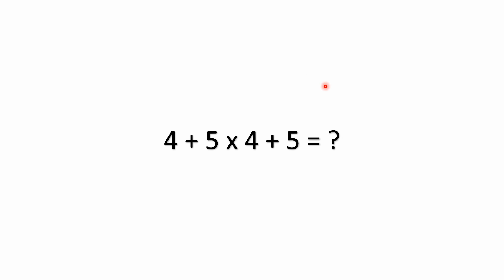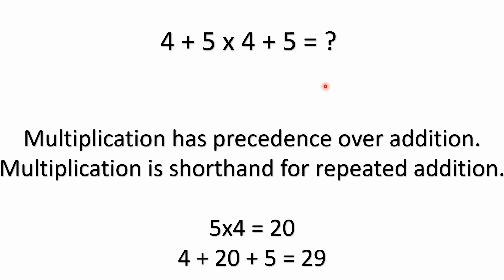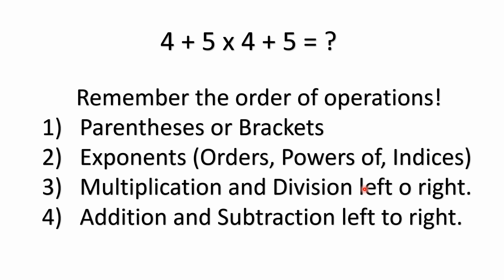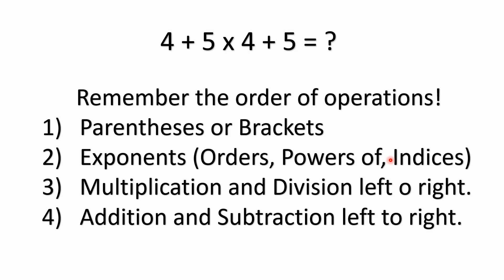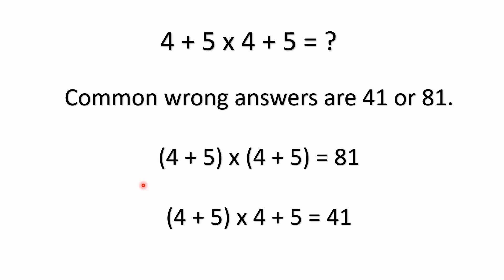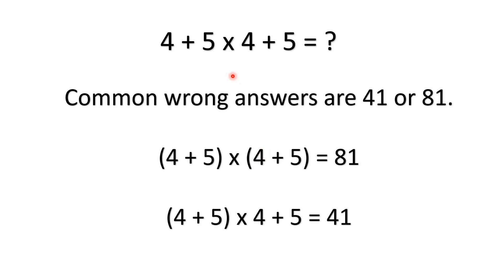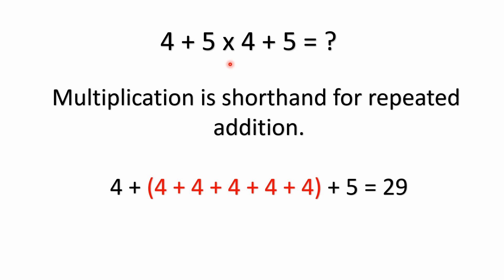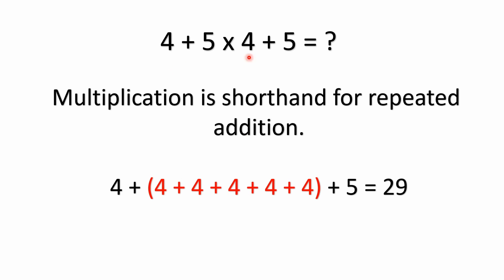4+5x4+5=?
A simple order of operations problem.